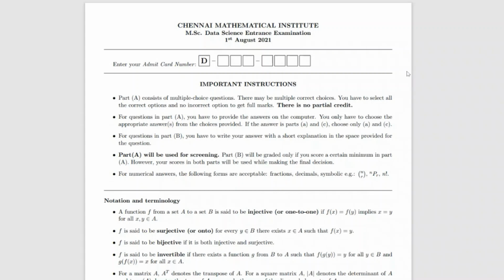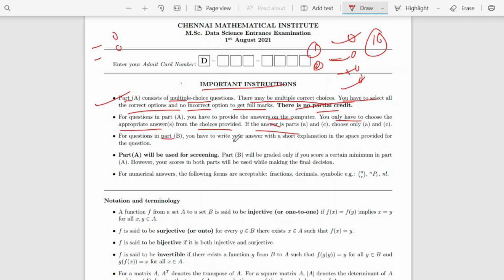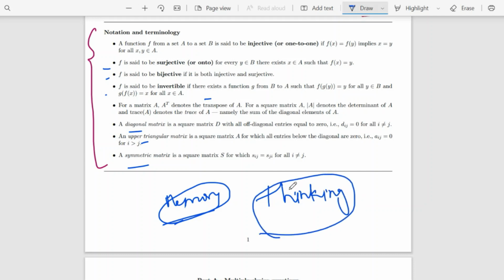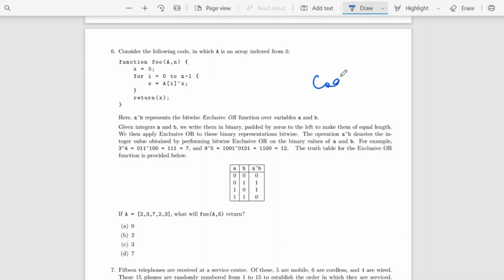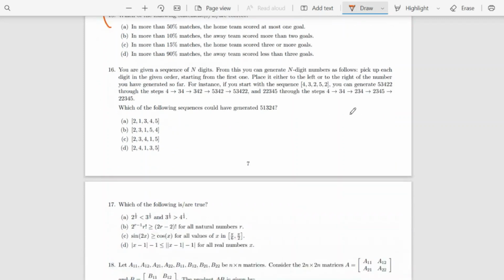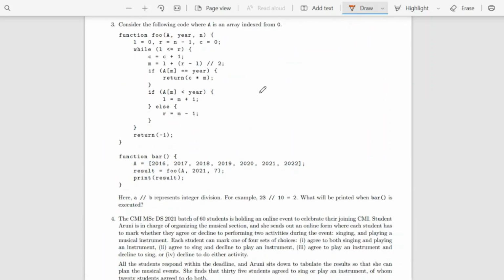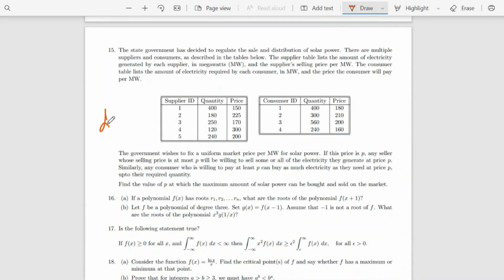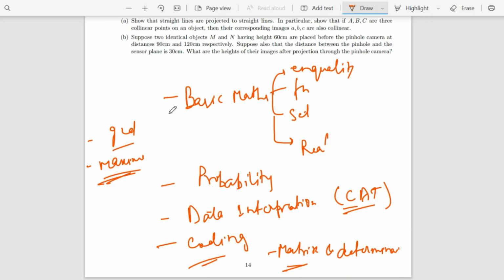CMI MSc Data Science Paper Analysis - 2021 paper | Paper pattern CMI MSc Data Science Exam 2022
In this video, I have discussed the CMI MSc Data Science Paper in Detail, regarding pattern, syllabus, and which topics is mostly asked.